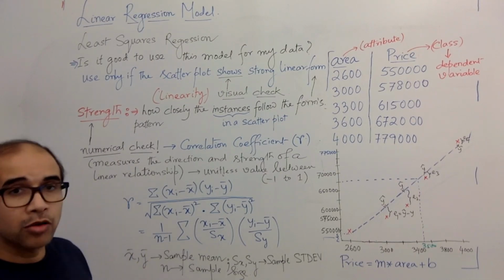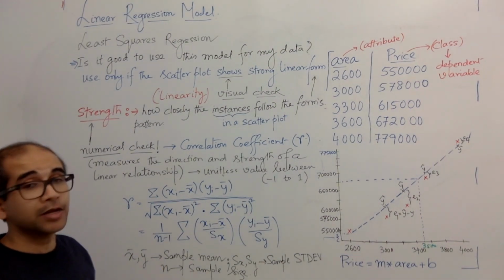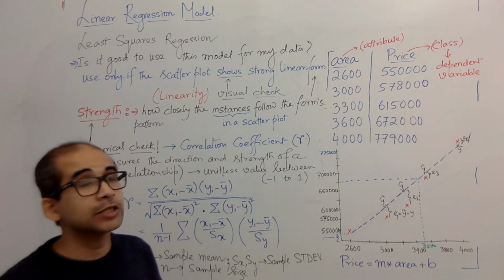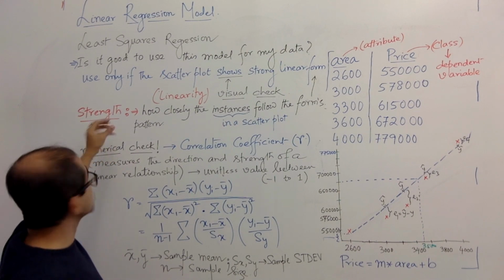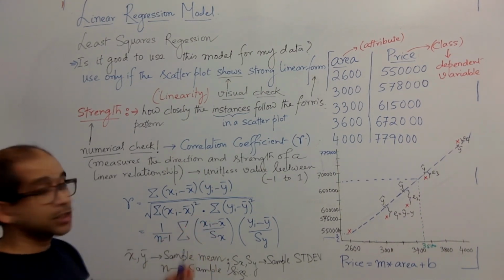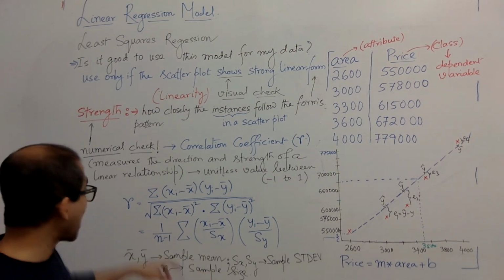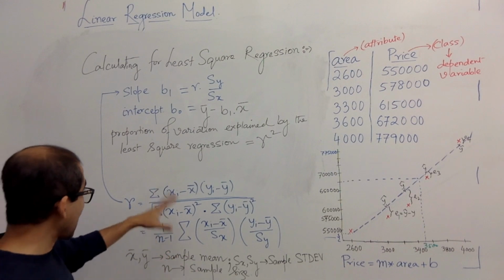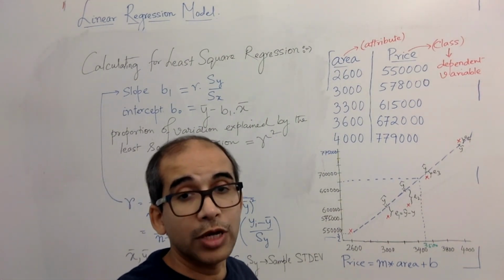L4: Linear Regression Part 3/3